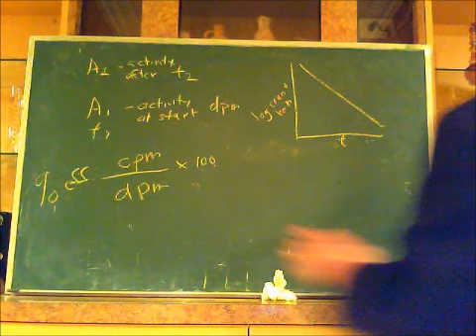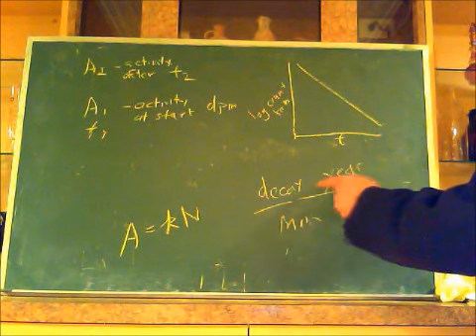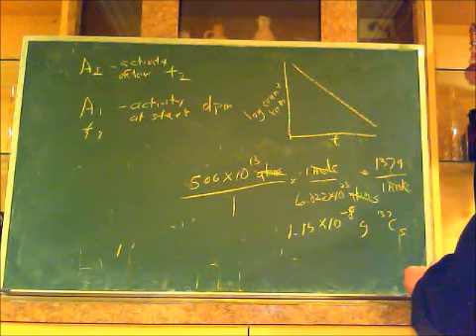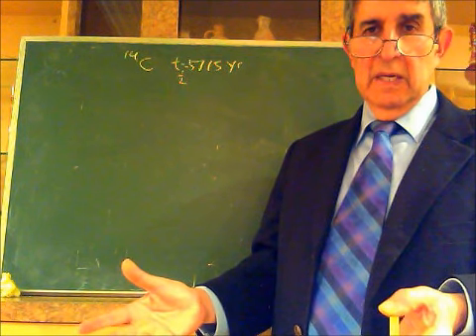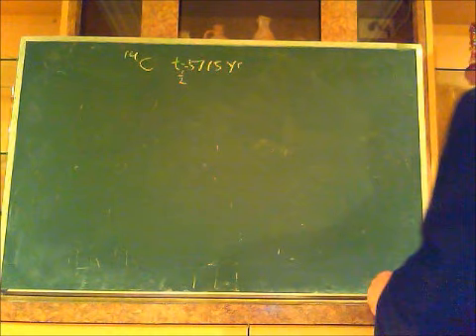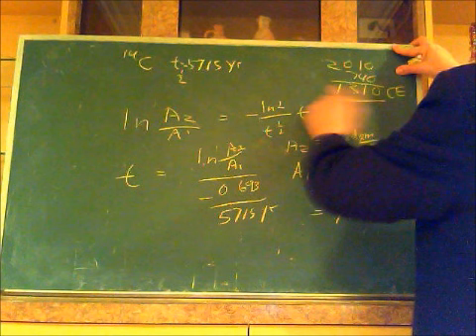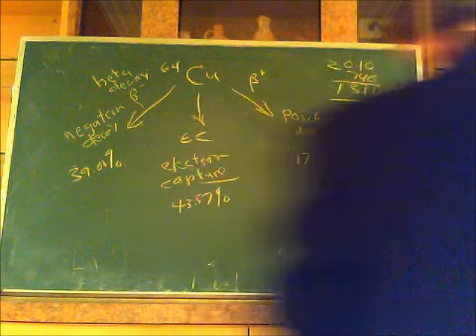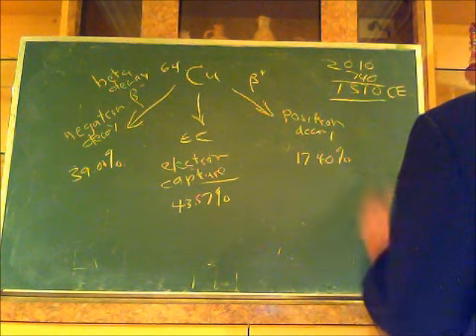JSC 5772 Lec 02 B